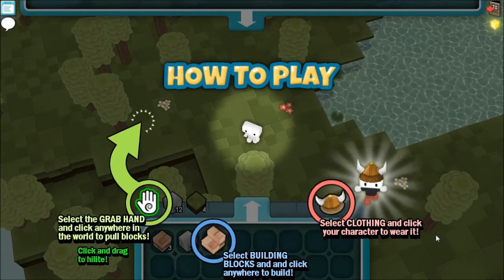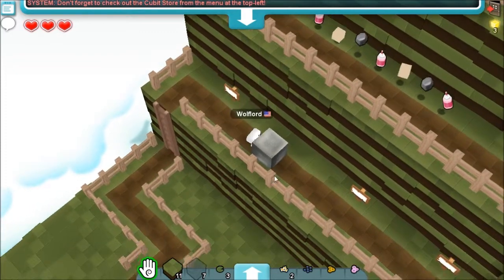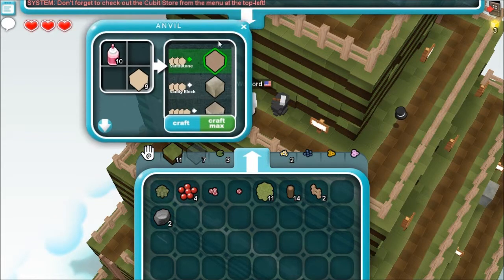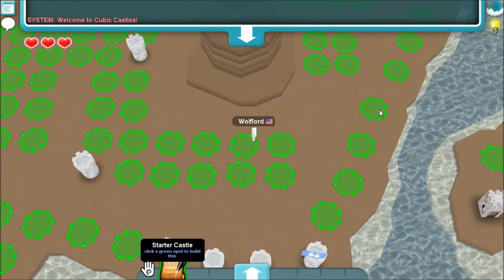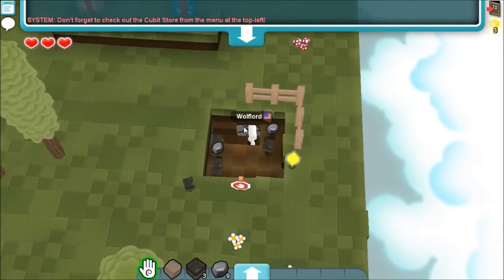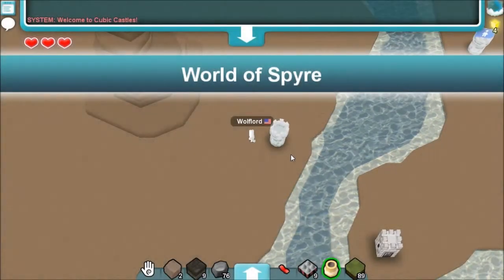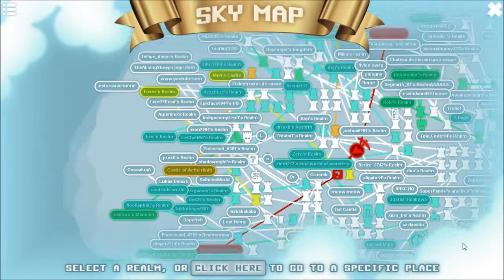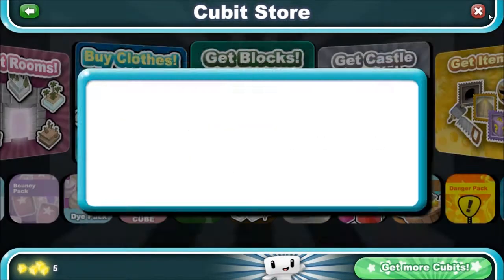Cubic Castles Ep: 1 - Block by Block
Hey guys! Its Wolflord here and today we start a new series on Cubic Castles! In this game you have your own castle and inside of that you have your own realm. You collect resources from mines and trees. With the resources you can build anything you want in your realm!

Also leave a comment I love hearing from you guys!